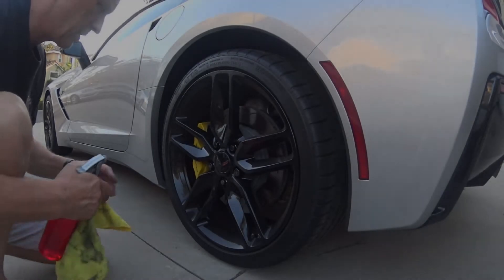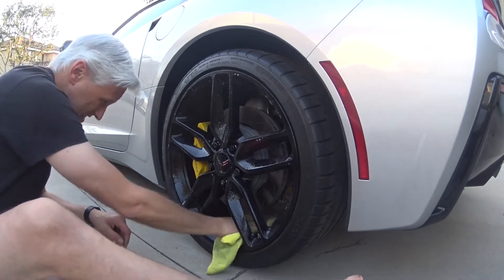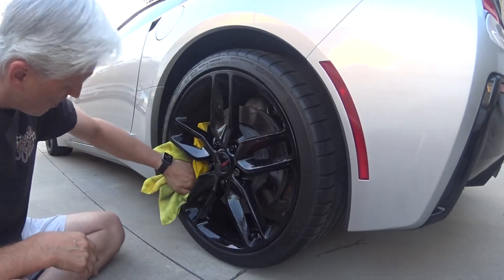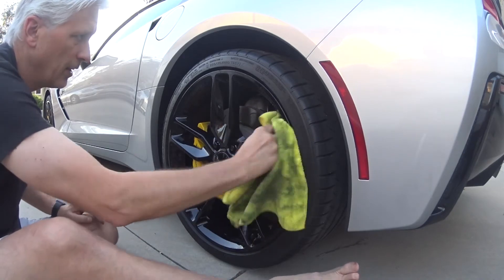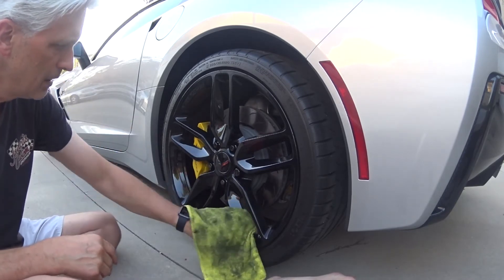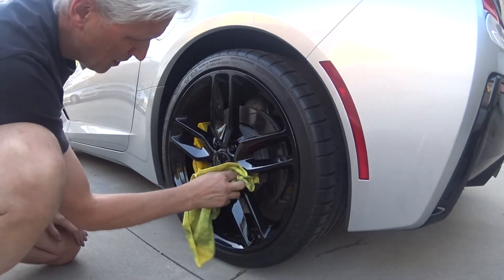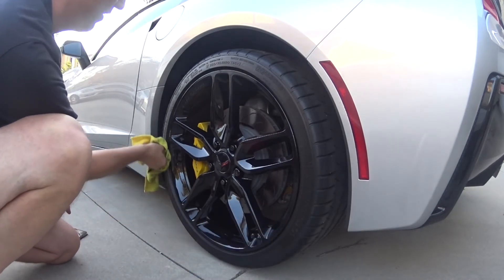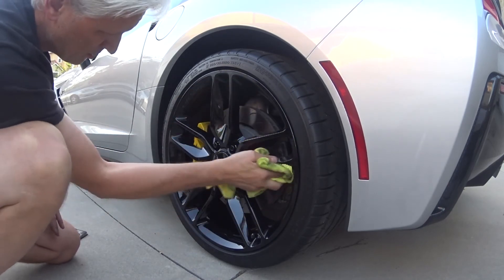Keeping The C7 Corvette Wheel Clean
Car Guys Wheel Cleaner